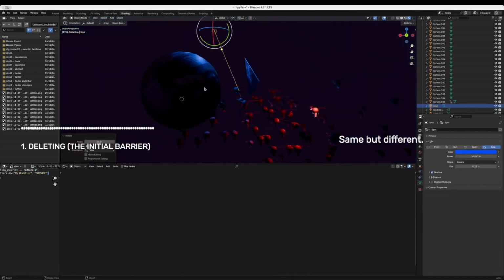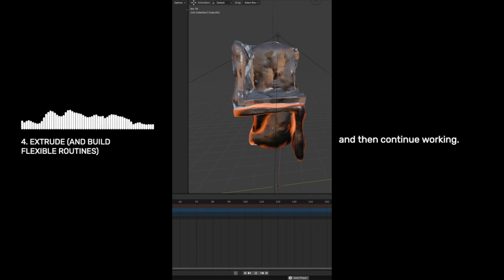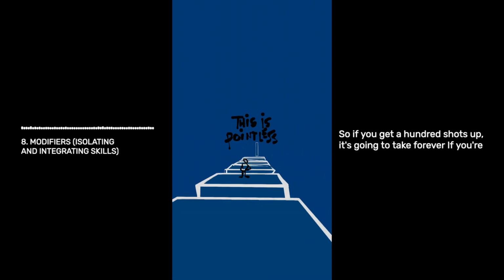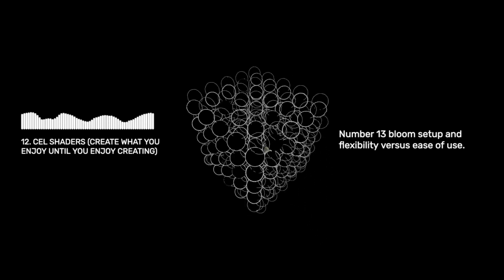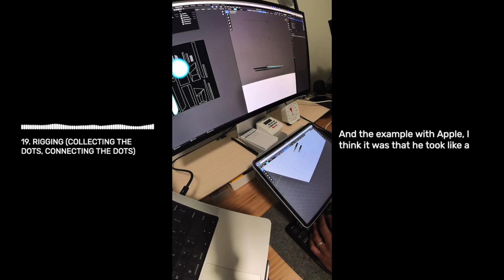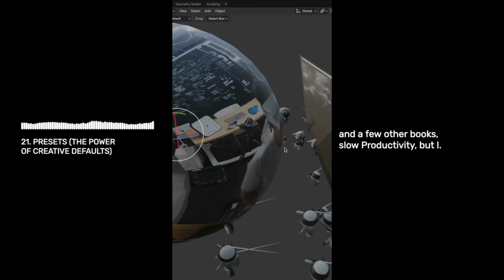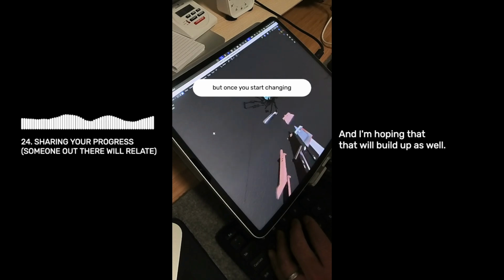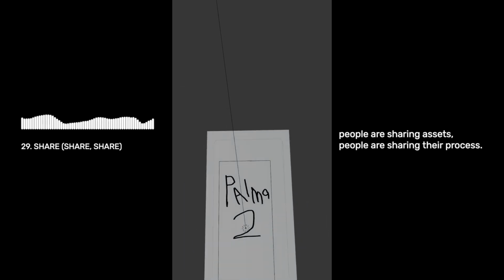30 days of Blender: 30 thoughts on creativity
00:11 1. Deleting (the initial barrier)
01:16 2. Primitives (and learning what the fundamentals are)
02:00 3. Moving (between patience and impatience)
04:21 4. Extrude (and build flexible routines)
06:35 5. Scale (good habits down to 2 minutes)
08:10 6. Nodes (and lucking out with prior knowledge)
09:24 7. Emission (and the AB-Z method of goal setting)
10:48 8. Modifiers (Isolating and Integrating Skills)
12:00 9. Subdivision (and the value of learning industry history)
13:47 10. Painting (and getting close to doing the actual thing)
15:15 11.  Lights (you don't know what you don't know)
16:13 12. Cel Shaders (create what you enjoy until you enjoy creating)
17:35 13. Bloom (Flexibility vs Ease of Use)
18:23 14. Eeevee (and creative feedback loops)
19:56 15. Build once (use twice)
21:27 16. Keyframes (and figuring out your creative milestones)
22:26 17. Looping (New Game Plus)
23:37 18. Physics (what's in your control, what's not)
25:19 19. Rigging (collecting the dots, connecting the dots)
26:36 20. Fracture (you have to crack an egg)
27:59 21. Presets (the power of creative defaults)
29:49 22. Automating (and understanding your workflow)
31:12 23. Documenting (show your work)
33:02 24. Sharing Your Progress (someone out there will relate)
34:20 25. Staying Organized (work clean)
36:11 26. Just start (you can't steer the ship if it's not moving)
37:30 27. Different ways to do things (and many ways to win)
39:14 28. Becoming T-shaped (first requires the base)
39:59 29. Share (share, share)
40:59 30. You can just do things (but not right away)